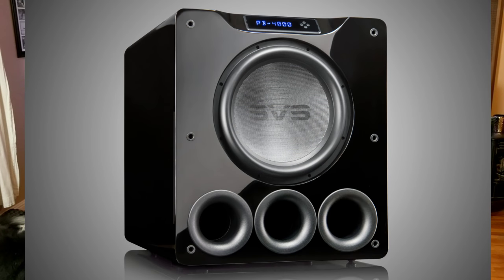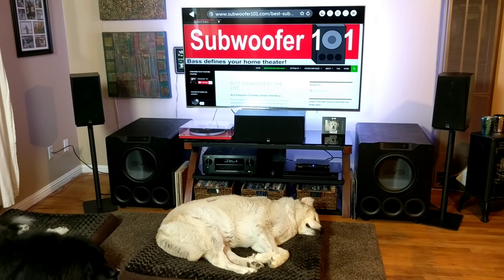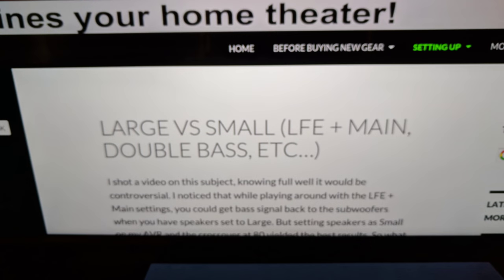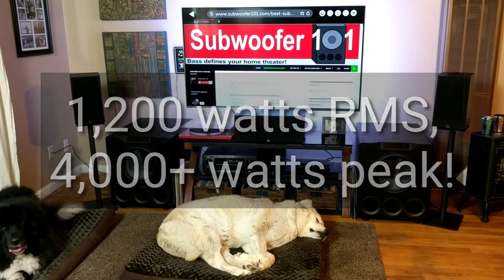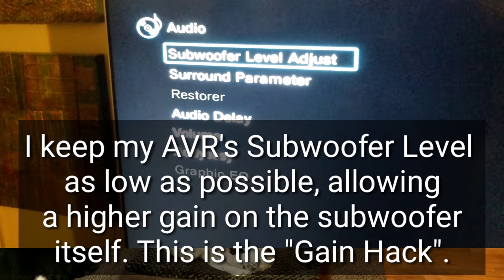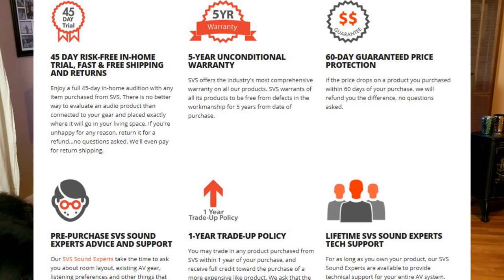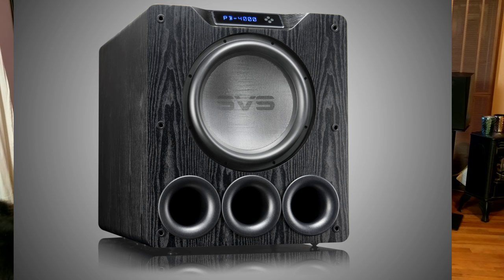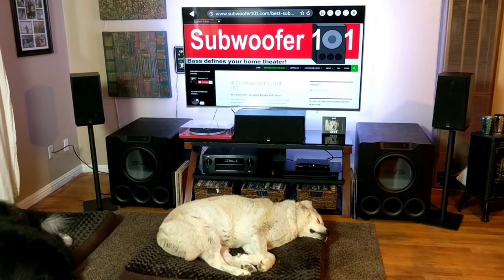SVS PB-4000 PORTED SUBWOOFER REVIEW (So **POTENT**!)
The PB-4000 is a huge subwoofer, with GOBS of power, depth, and PLENTY of headroom.  Vv Click "SHOW MORE" vV

There are lots of specs I didn't cover, but I wanted to give a different kind of review. For sure, the PB-4000 would be the best subwoofer I've heard so far, if I hadn't already heard the PB-16 Ultra.

SVS has been reliably good at is delivering the extra value as the price increases. Everyone knows I love the PB-2000's, for the money they deliver unusually deep, well composed bass.

As the price goes up, some people may look at the specs and curves and not see much difference, and I understand that perception. The difference in wattage is obvious, but what that MEANS to the listener isn't exactly clear to the uninitiated.

While the PB-2000 and PB-4000 may have similar response curves, and the driver is only 1.5 inches bigger (12 vs 13.5), the difference in the impact, even at the same relative volume, is undeniable to me.

The realism delivered by the PB-4000's is breathtaking, and those new to the experience are often startled. I feel bad for some people who had no idea what to expect, despite seeing 2 washing machine sized subwoofers pointed at them!

People expect LOUD, but the "DEPTH" is the most shocking part. Add to that sensation, the lack of ear fatigue (because you don't NEED to blast it), and it's almost always a new experience!

Increasing your budget within the SVS line means increasing realism. Dual subwoofers are a MAJOR factor in that realism.

Splitting your budget, or at least keeping a very short time frame between adding the second sub, really does make a world of difference.

Here's a breakdown of how I would budget for subwoofers at various price points.

$500-1,000 budget? Dual PB-1000's. Yes, the PB-2000 goes deeper, has more power, etc..., but a single won't have the realism that dual PB-1000's provide.

$1,500-2,000 budget? Dual PB-2000's. Yes, the PB-4000 is INSANELY good, but duals will give you a more complete and fuller sound. I'm not guessing here, I preferred dual PB-2000's over a **SINGLE** PB-16 Ultra!

Duals vs duals, it's no contest, the PB-4000's or 16 Ultra will dominate the PB-2000's, but 2 vs 1 within the ported SVS line, duals win.

$2,000-3,000 budget? Dual PB-12 Plus.

$4,000 budget? Dual PB-4000's, outstanding output and realism, second only to PB-16 Ultras.

$5,000 budget? Dual PB-16 Ultras, seriously the best bass I've heard to date!

Taking advantage of the 1-year trade up to upgrade is something you can do if you go factory direct. I'd rather have duals now than 6-12 months with a single.

Measurement Mic for use with Room EQ Wizard: